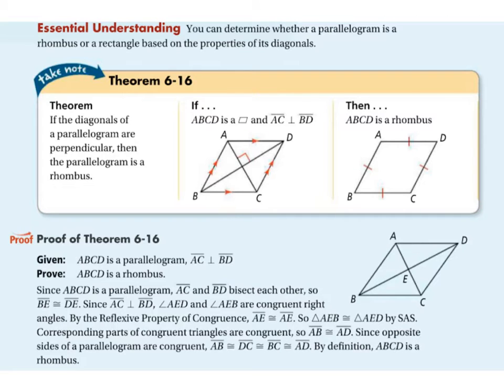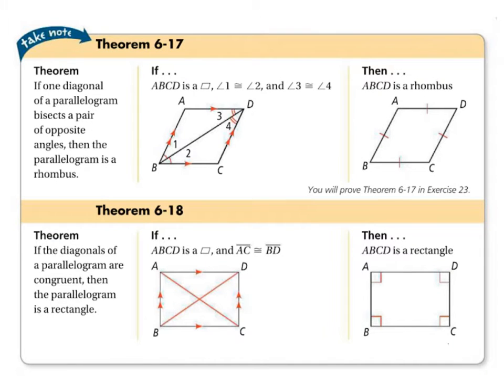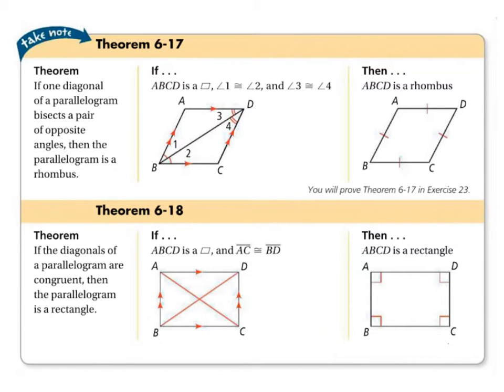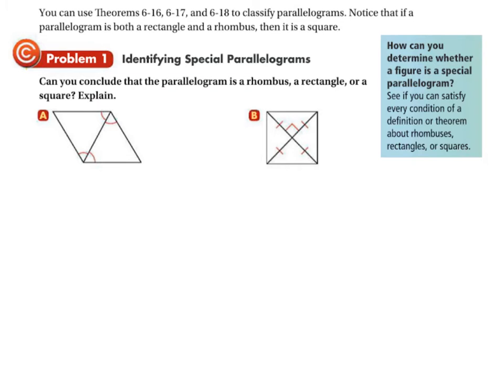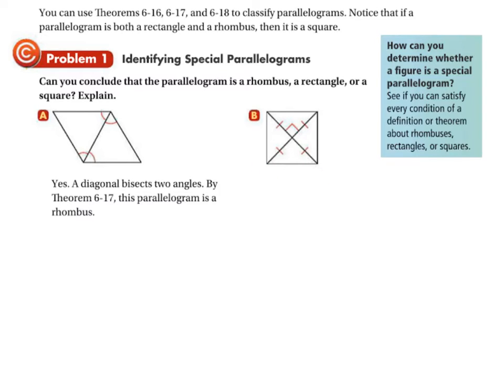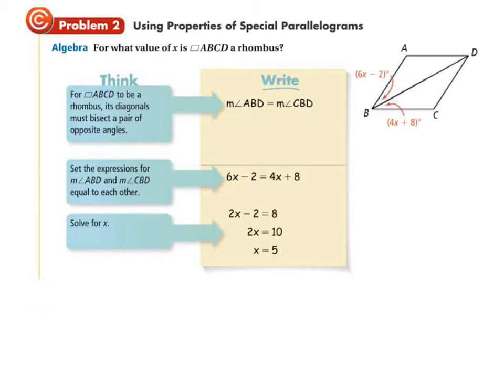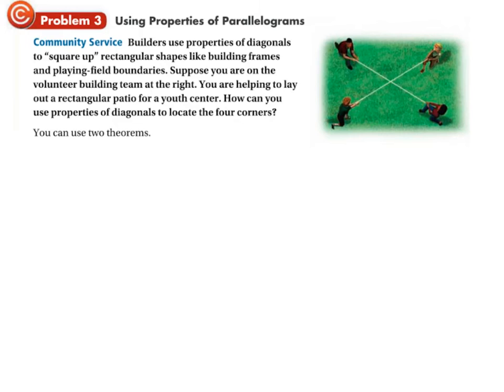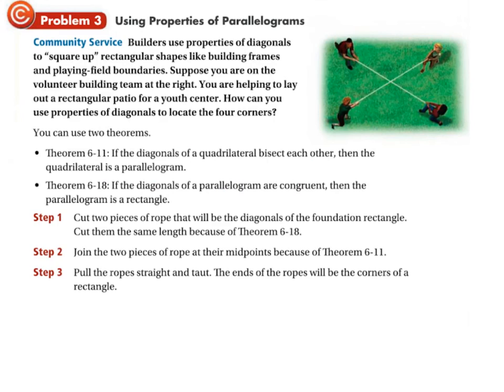Geometry ~ Lesson 6-5